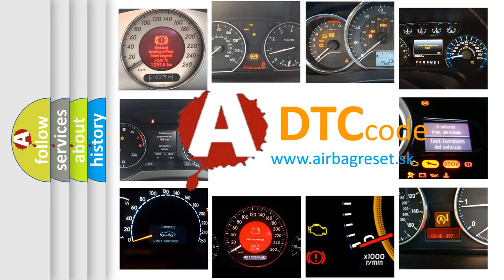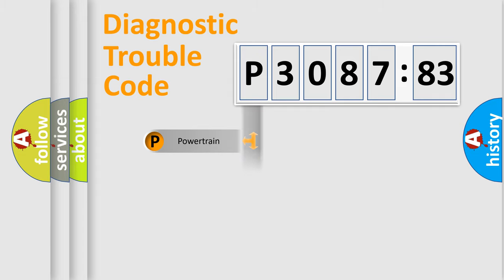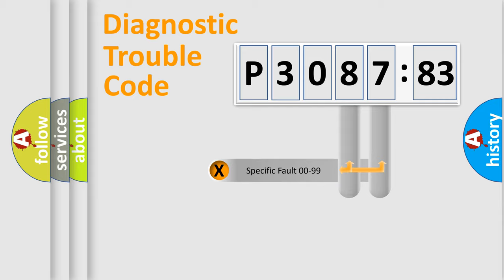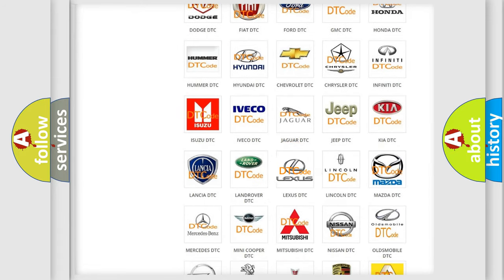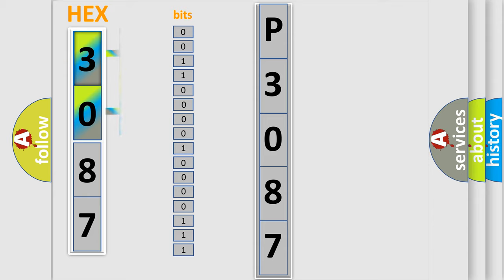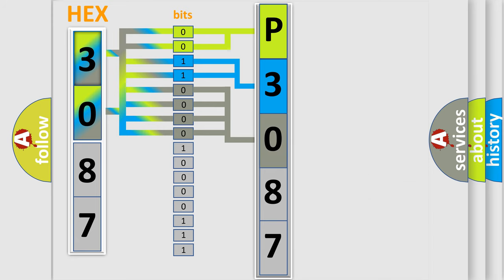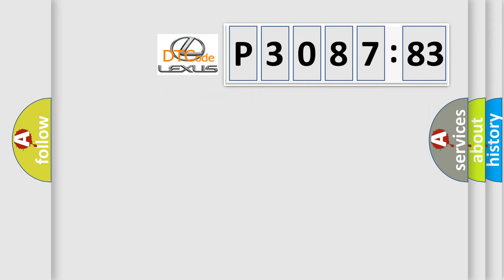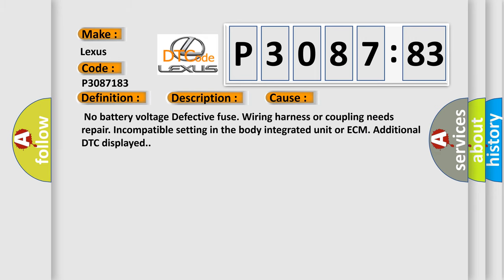DTC Lexus P3087-183 Short Explanation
Contents:
0:21 Basic DTC analysis according to OBD2 protocol standard.
1:48 Insight into programming
2:58 A diagnostically understandable description of the Diagnostic Trouble Code
3:05 Basic error definition

Make:
Lexus
Code:
P3087 183
Definition:
Lost Communication With Vehicle Dynamics Control Module
Description:
Malfunction of CAN communication.